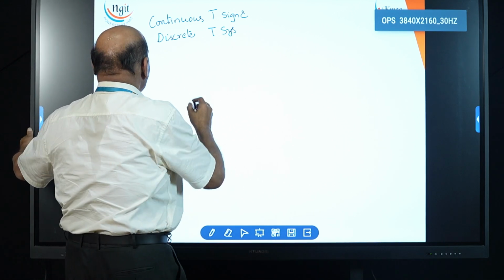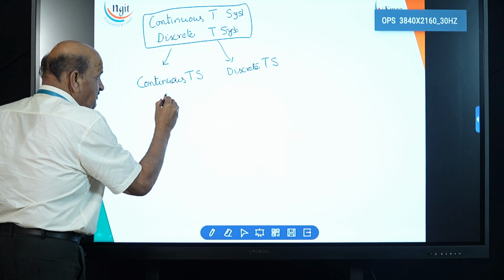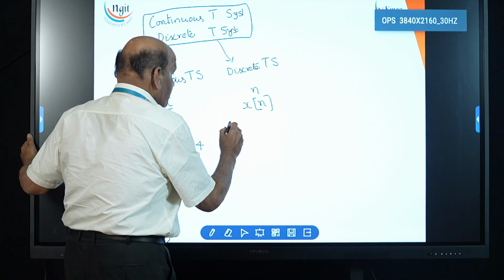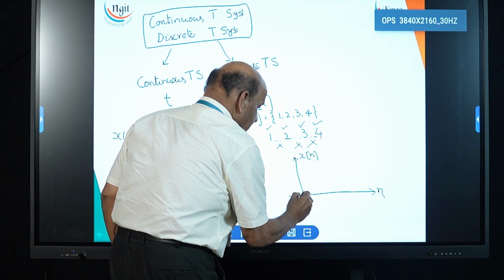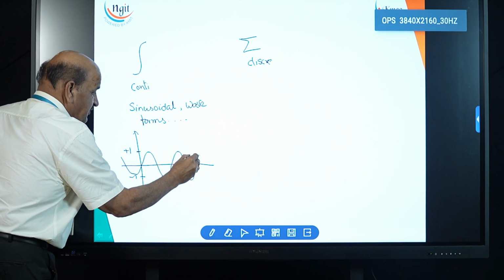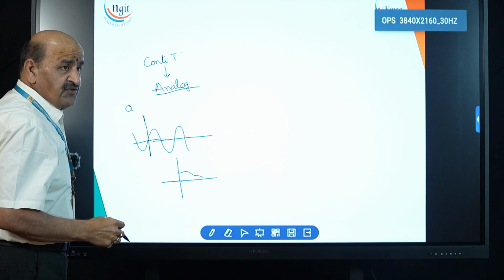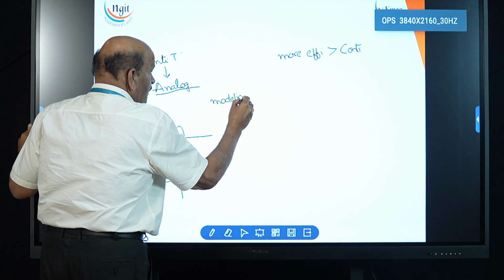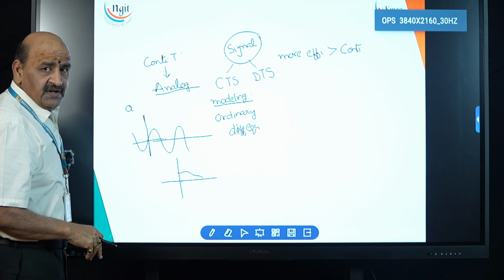1. 29 signals and systems